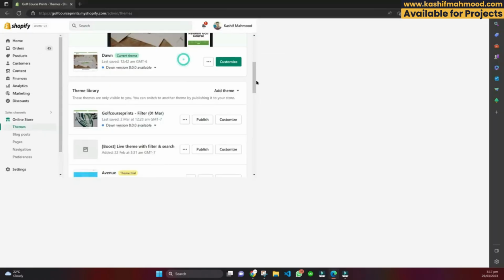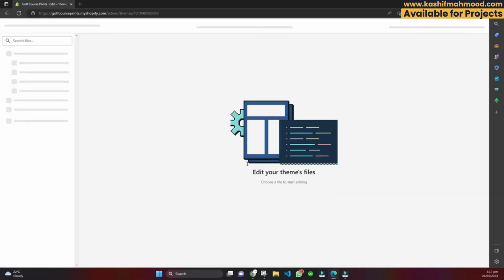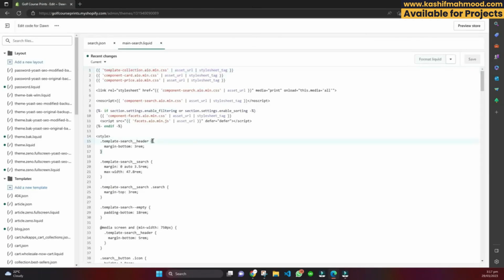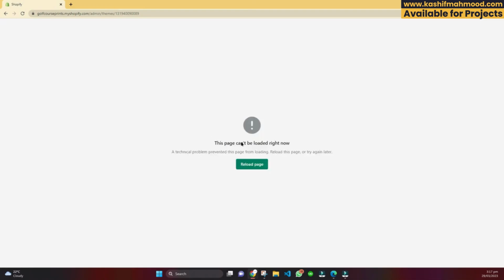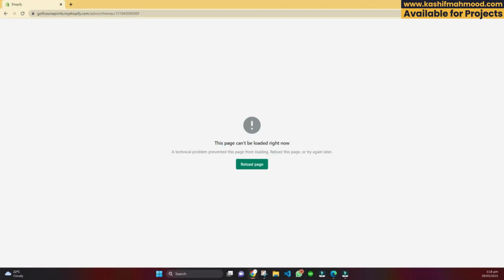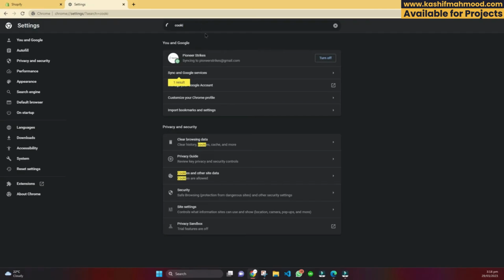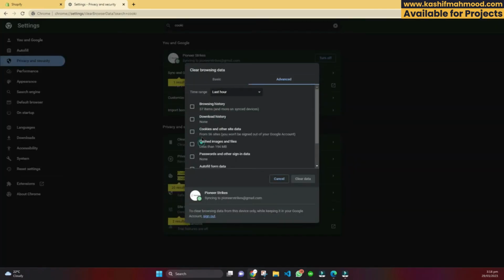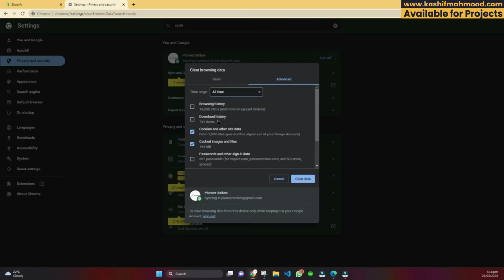Shopify Website Not Working | Can't Load Online Store ✅ Fixed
Is your Shopify website not working? Can't load your online store? Watch this tutorial for beginners to learn how to fix the issue and get your Shopify store back up and running in no time!